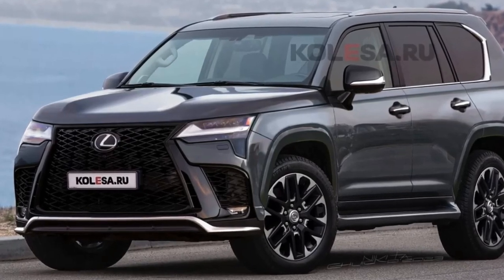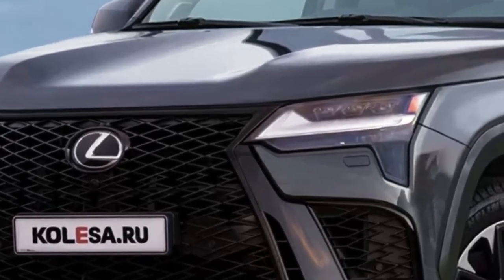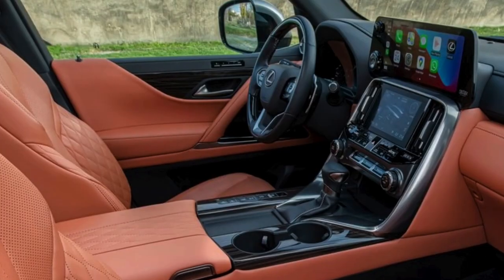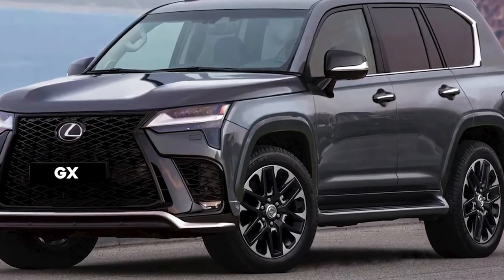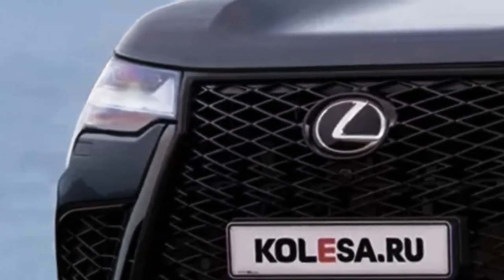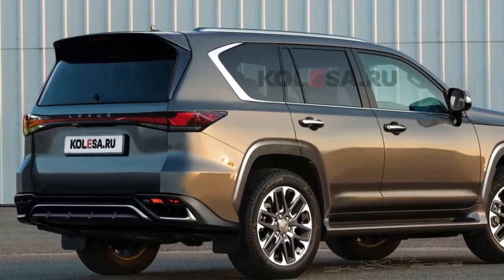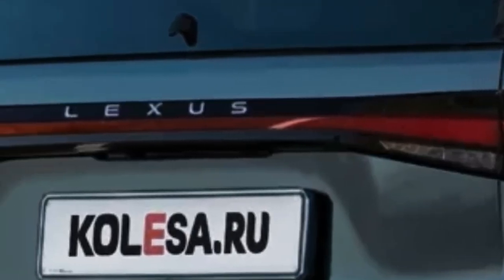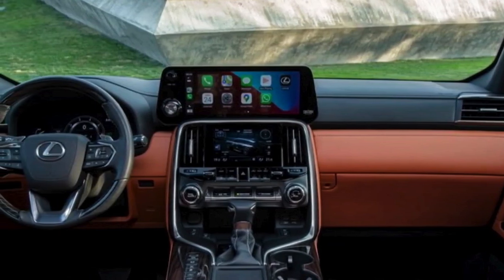2024 Lexus GX Release Date, Price, Specs and Review | Grand Highlander Great Rival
2024 lexus GX Release Date, Price, Specs and Review | grandhighlander Great rival @QUOTESUNIVERSE88